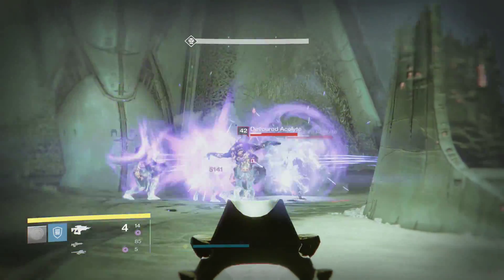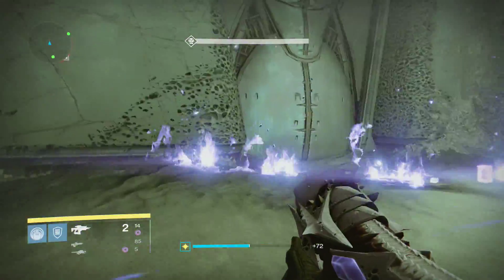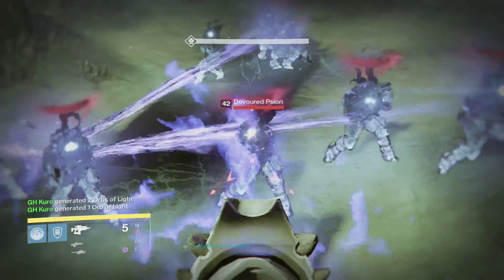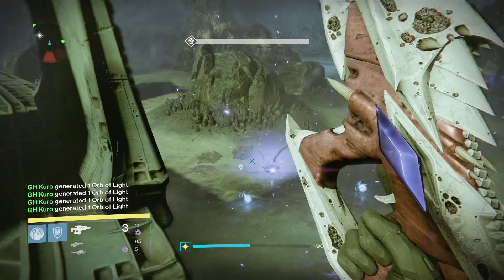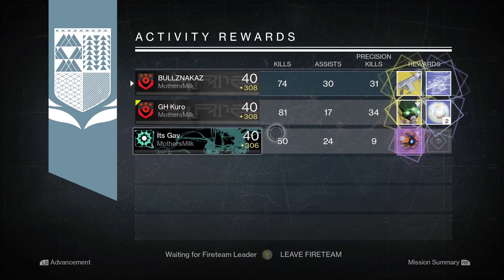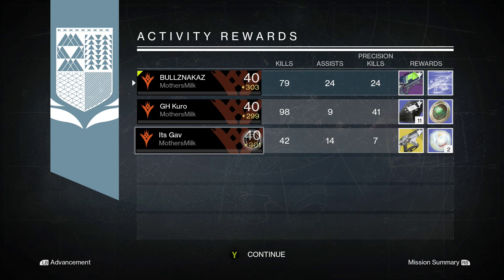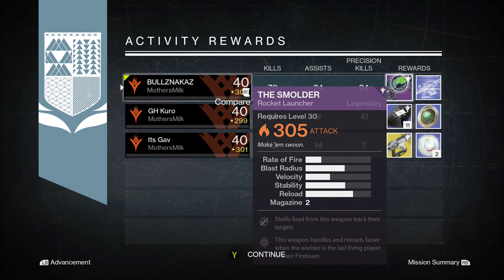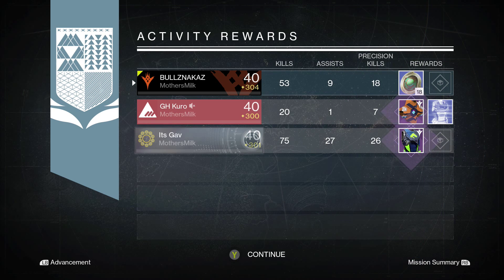Destiny: WEEKLY NIGHTFALL REWARDS x3 #30 [1080p]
My rewards from running the Nightfall on all 3 of my characters and here is the results.

The Weekly Nightfall Strike is now level 32 and with many modifiers including Epic and Nightfall. Possible rewards for completing this Strike include Legendary or Exotic equipment, Strange Coins or 6-12 Ascendant Material. Weekly Nightfall Strikes are unlocked once a Guardian reaches level 28. Completing the Nightfall Strike rewards your Guardian with a buff called "Radiant Light," represented by a blue, flaming animation around their head, that increases most XP and reputation gains by 25% until the weekly refresh.

Like of you would like to see more videos like this!